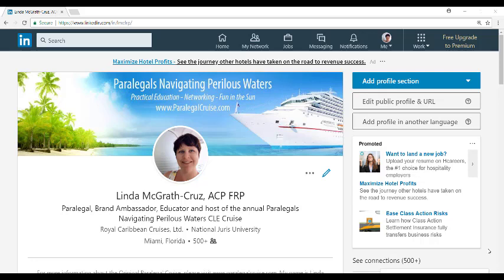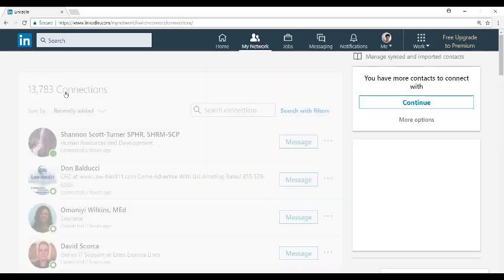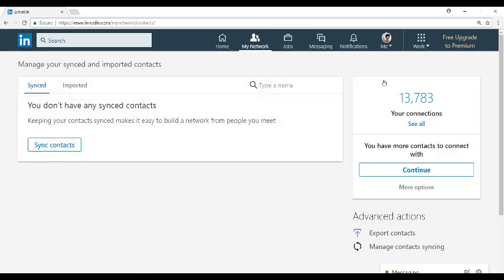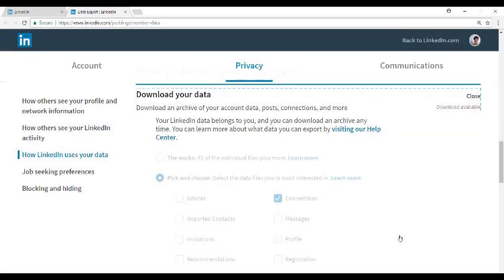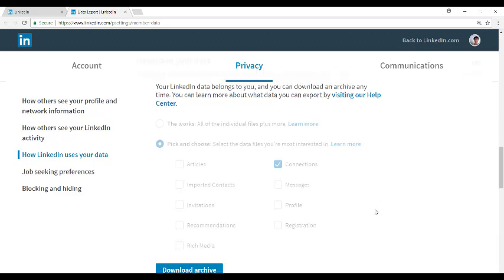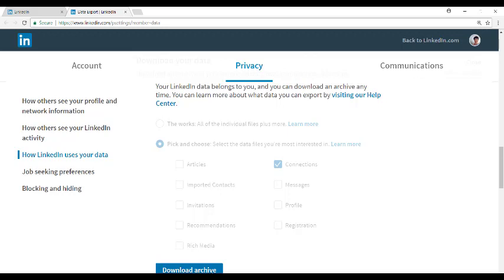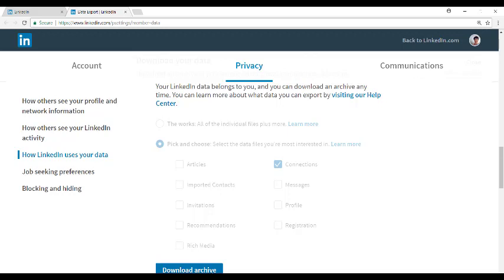Exporting LinkedIn Connections with Linda McGrath-Cruz of Perfectly Paralegal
This LinkedIn Mini Tutorial will explain how to export your first degree connections (and other information) from LinkedIn. This video contains captioning.